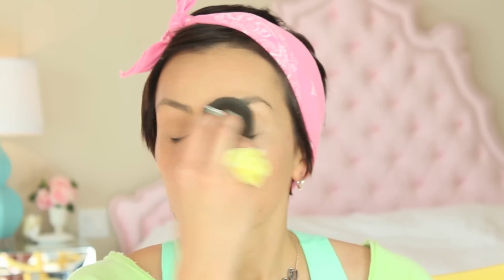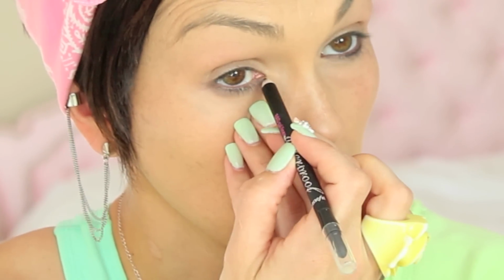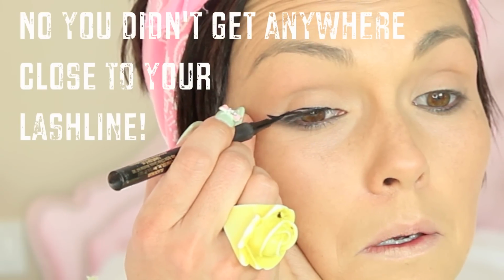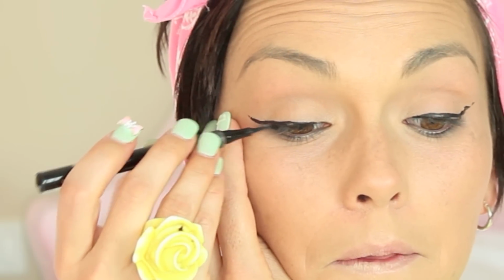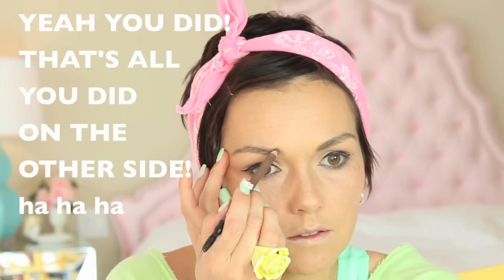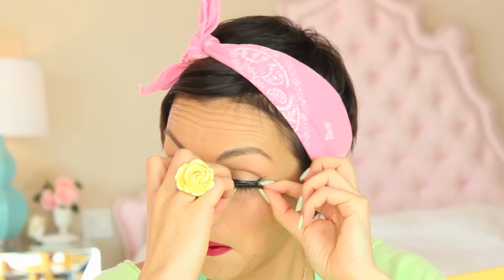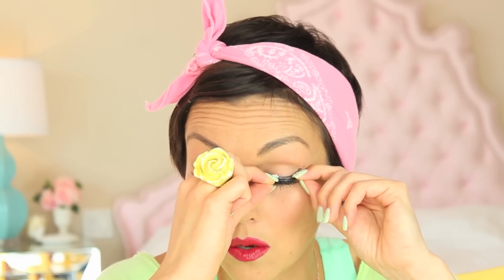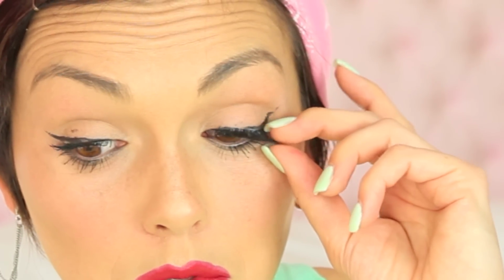No Mirror Make-Up Challenge | Kandee Johnson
Hi me beauties! Here's the NO MIRROR MAKE-UP CHALLENGE! And click here for the link about my nails in this video too

This was such a fun make-up challenge! I used a lot of beauty products, just not a mirror! Ha Ha Ha

HERE'S WHAT I USED:
FOUNDATION- L'Oreal Tru Match LUMI Healthy Makeup:

music: the last 8 seconds of this video you'll hear a catchy tune I got at Premium Beat:
It's called: Dagger

Computer Hugs, Kandee